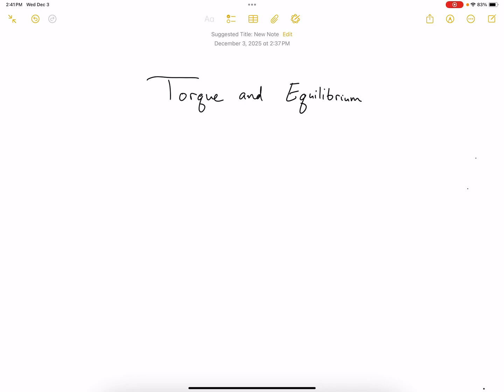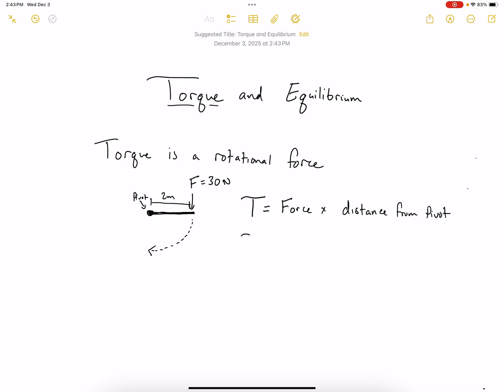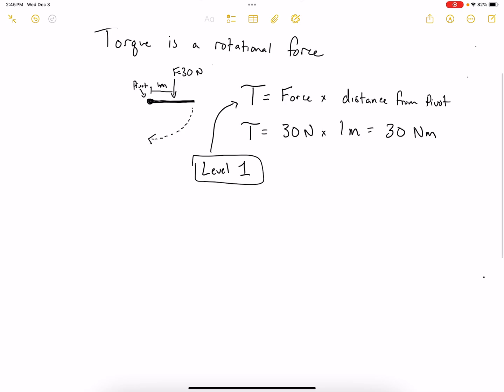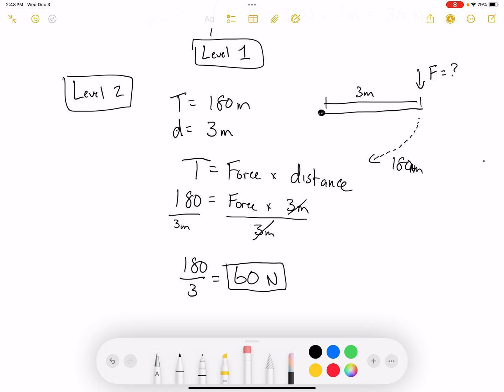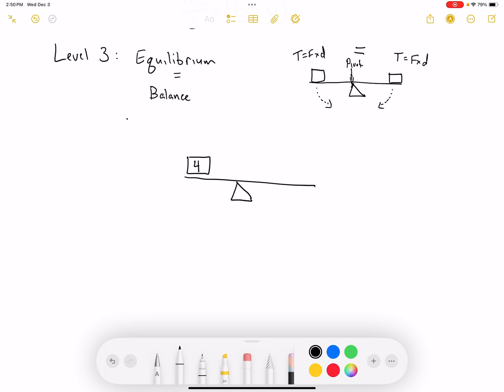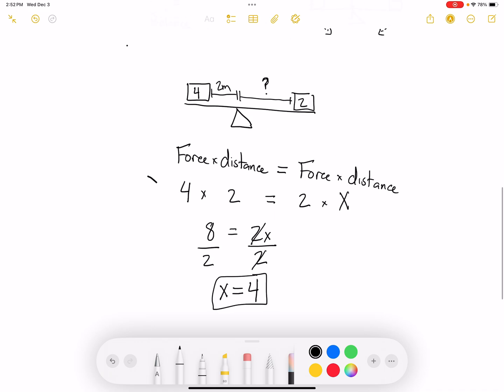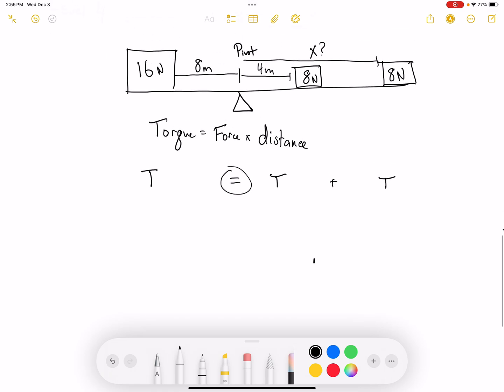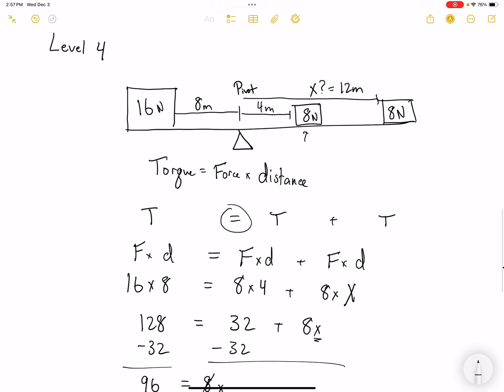Torque and Equilibrium Reteach